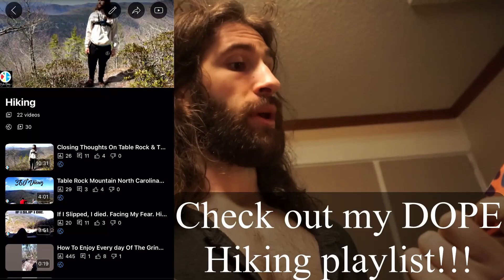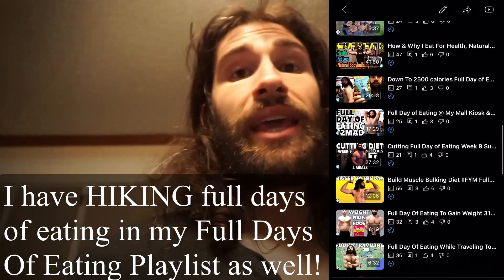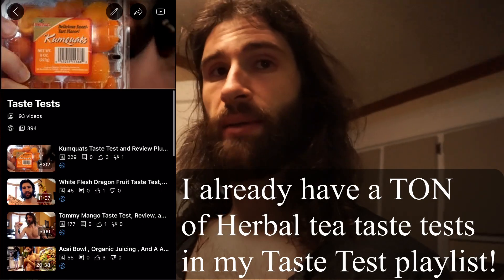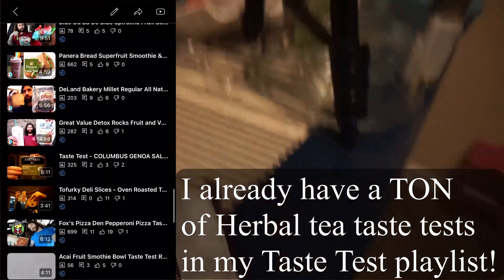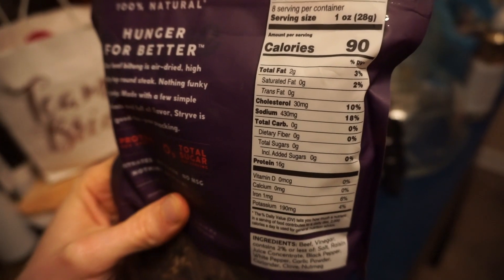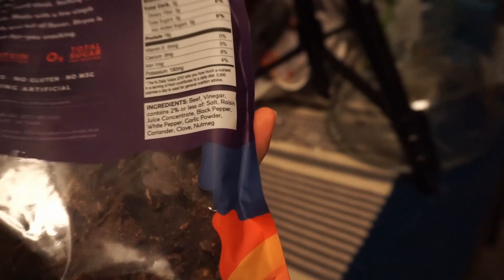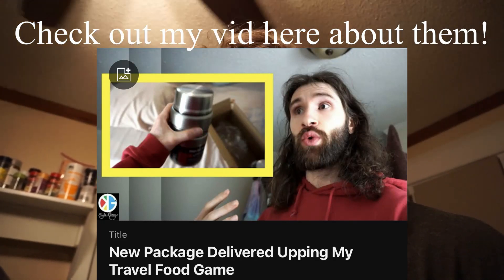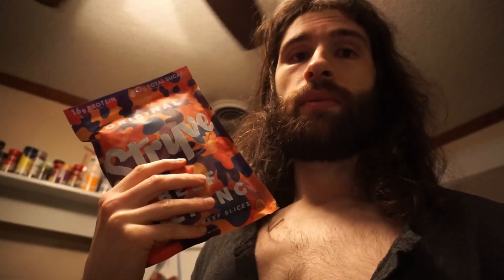THE ONLY Healthy Beef Jerky I've Ever Found !!! ( Stryve Beef Biltong )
3 Social Medias: (Art, Fitness, Gaming)